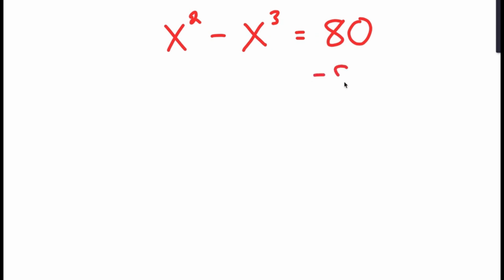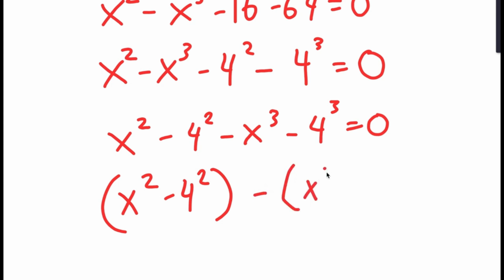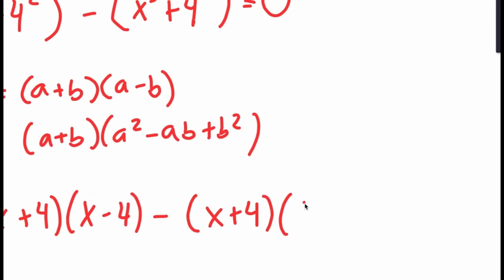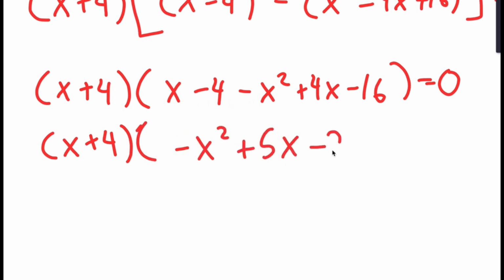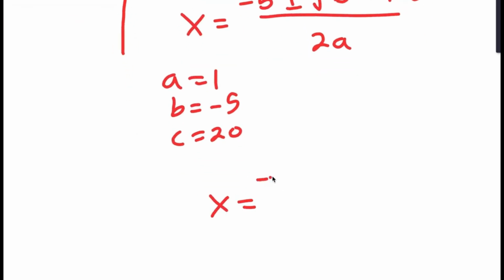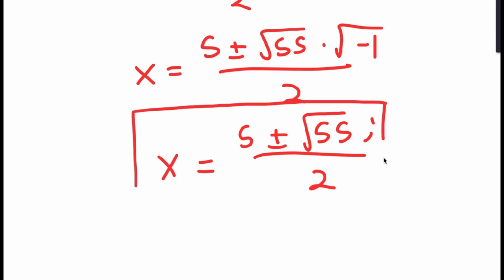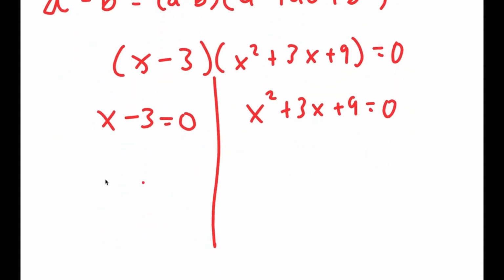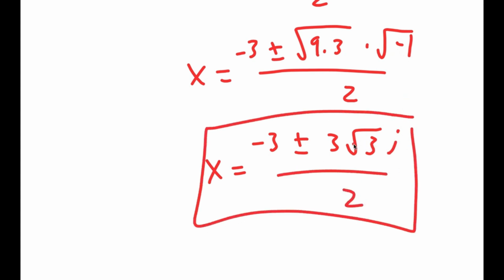A Beautiful Exponential Equation | Can You Solve This?